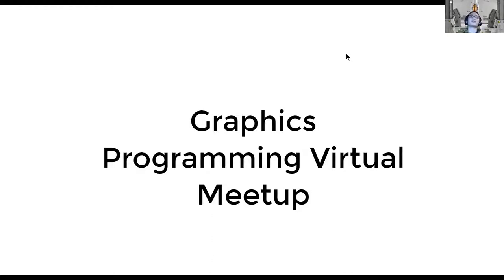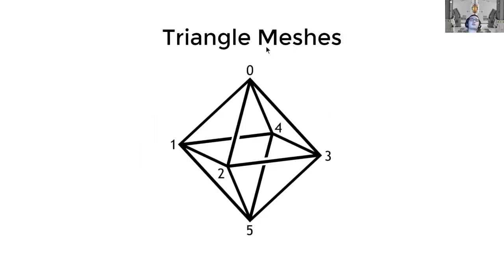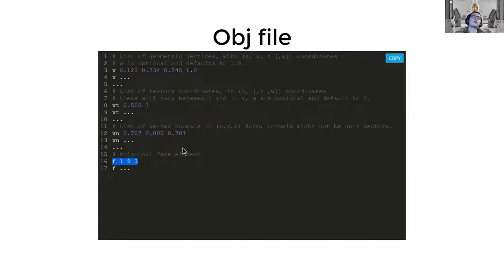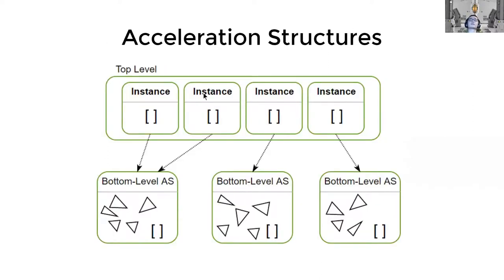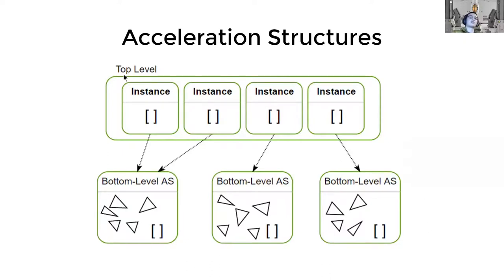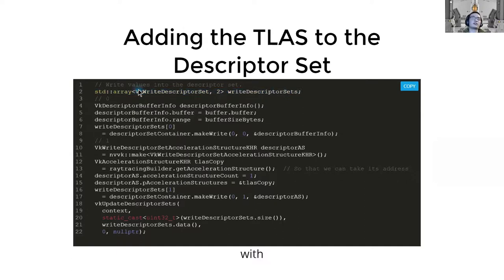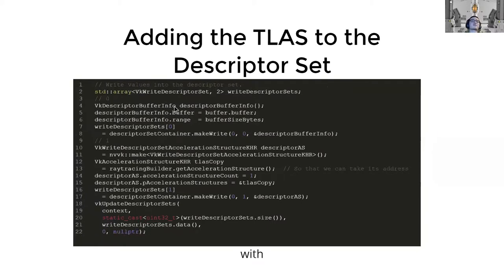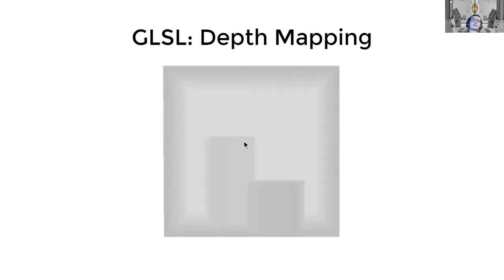vk_mini_path_tracer chapter 8 [2021-2-17]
This week, we will continue work on the vk_mini_path_tracer, a beginner-friendly tutorial series on path tracing in Vulkan. This time we will load the famous Cornell box model, construct acceleration structures, and finally start to ray trace our scene!